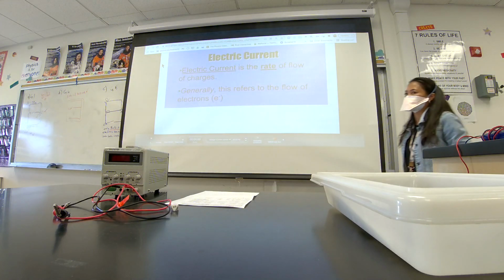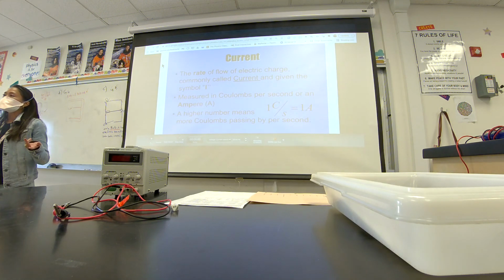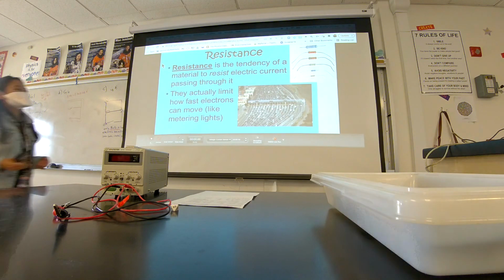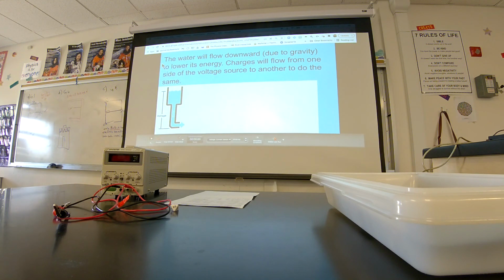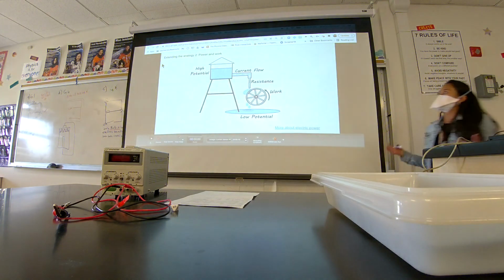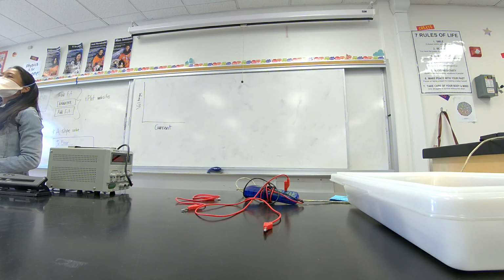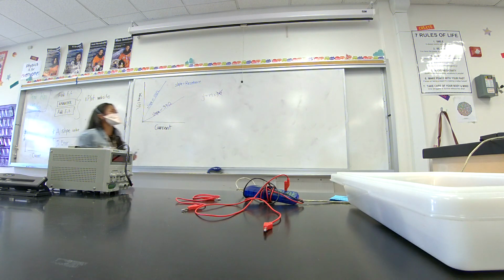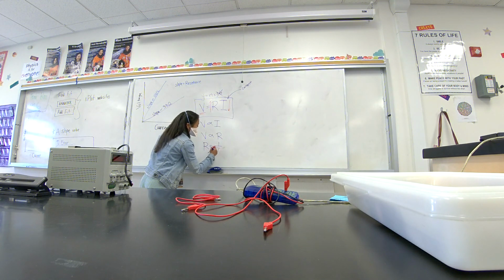April 29 Ohms Law Lab Lesson